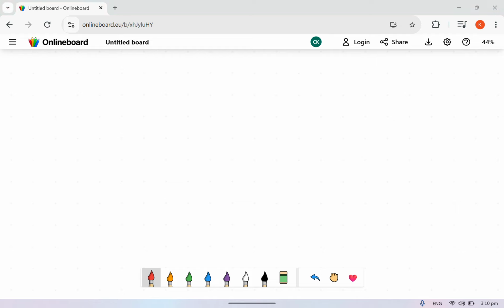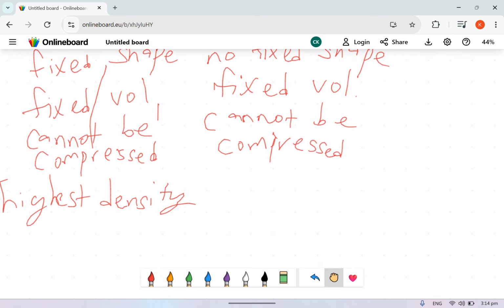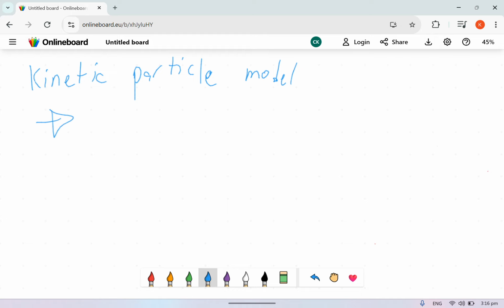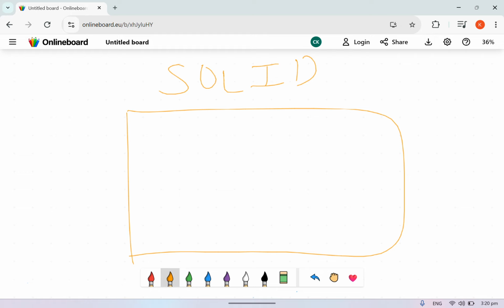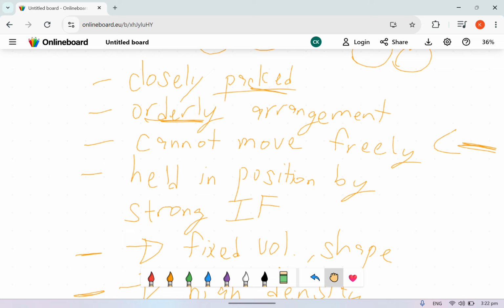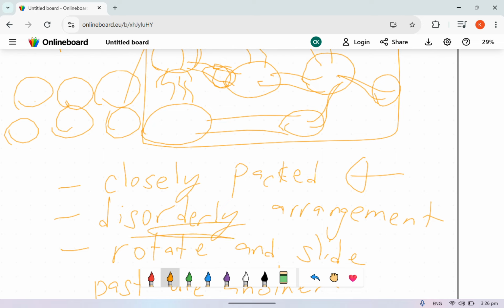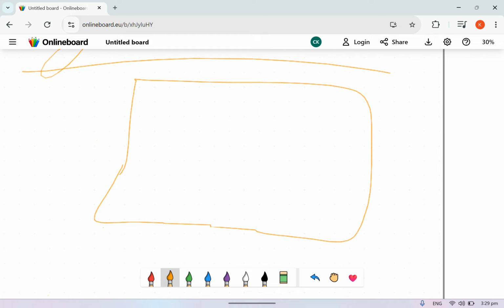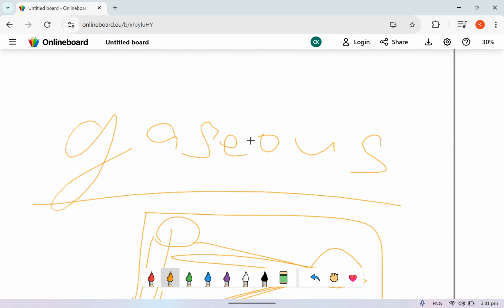Chemistry - Kinetic Particle Model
Chapters:

00:00 Intro
02:41 Definition of Kinetic Particle Model
04:37 Solid
06:51 Liquid
09:20 Gaseous
11:18 Outro

Hello everyone! Ever wondered how particles are arranged in a certain matter? Probably not, right? Today, you'll dive into the world of kinetic particle model, how particles like atoms and molecules are arranged in a certain solid, liquid or gas.
Please ensure that you at least know what the properties of solids, liquids and gases are before watching this video, or else you may not understand certain things. Though I did do a quick recap at the start of the video about it, it is still better to have more prior knowledge.
Drop a comment if there are any questions, or if you want to add on to something I have said, or just simply, you want to explain how this has helped you! Share it with anyone who needs this, or those curious chemists out there! Thanks!